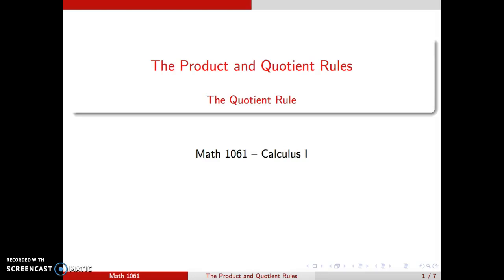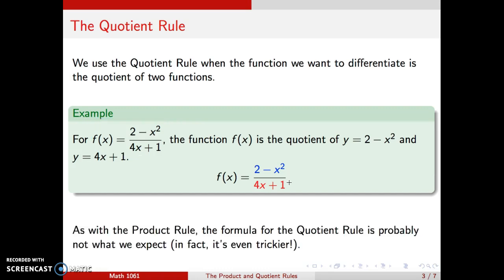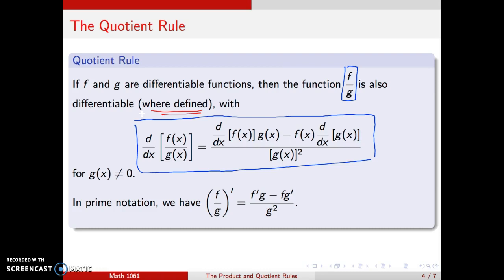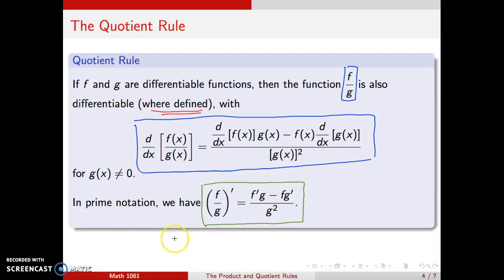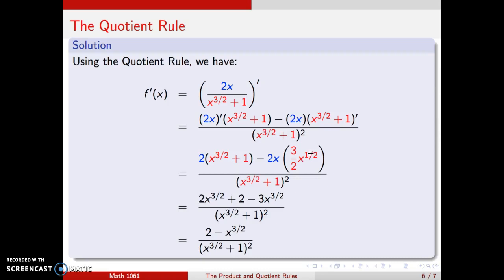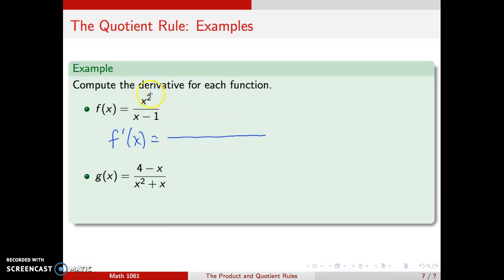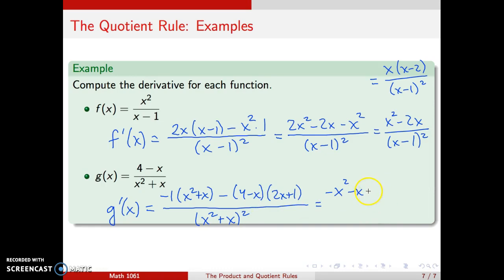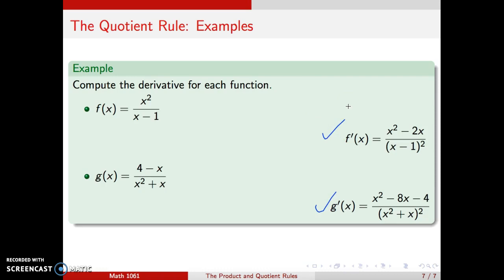The Quotient Rule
Description of the Quotient Rule for differentiation, including examples.